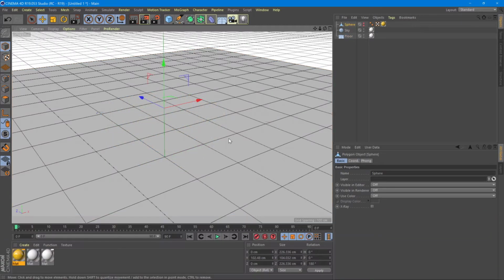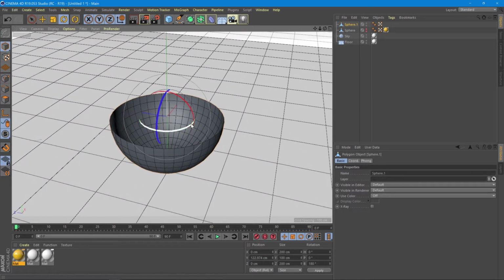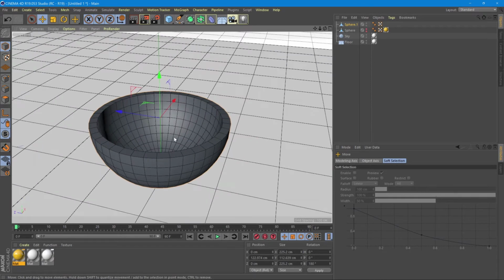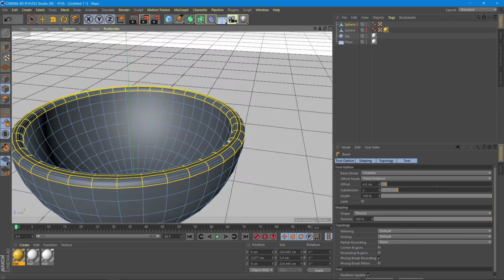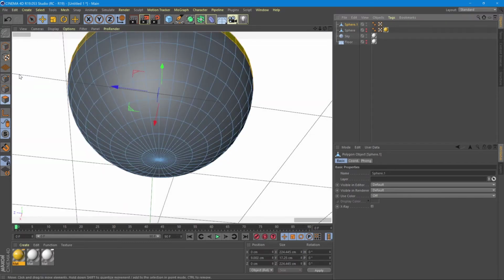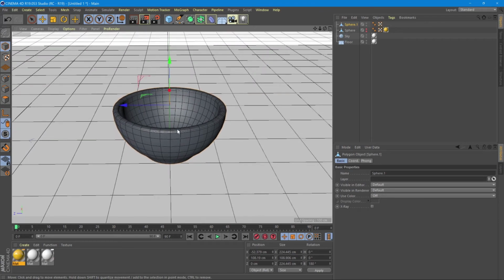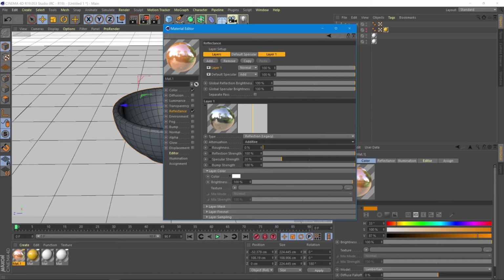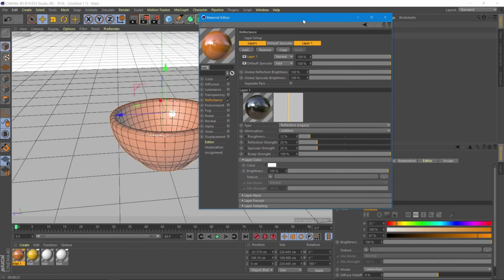How to model a fruit bowl | Cinema 4D Tutorial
Here's a cool short tutorial in Cinema 4D. How to model a fruit / cereal bowl easy and fast? You will only be using a sphere, make some adjustments to it and Voila! Then you just have to fill it up and render.

Enjoy another Cinema 4D tutorial from Geleven